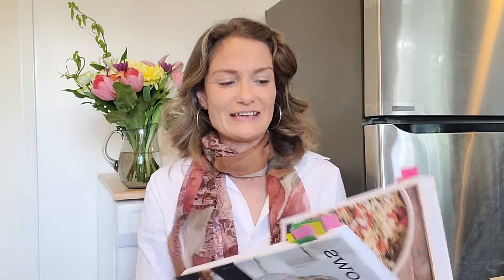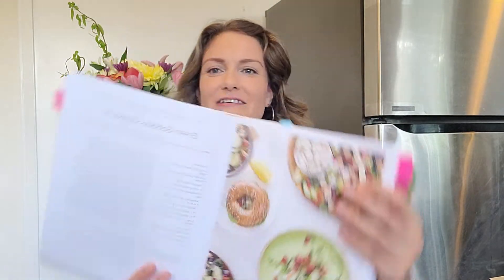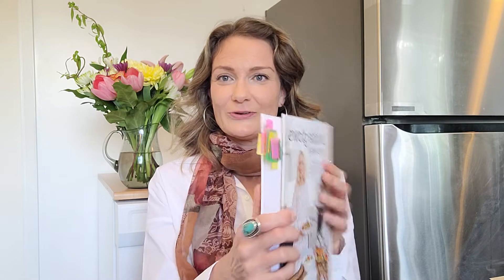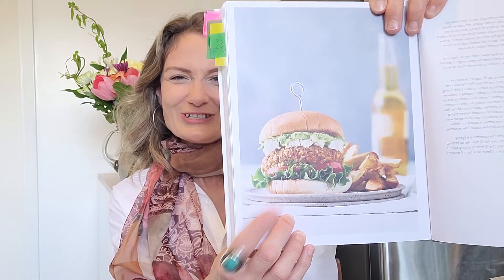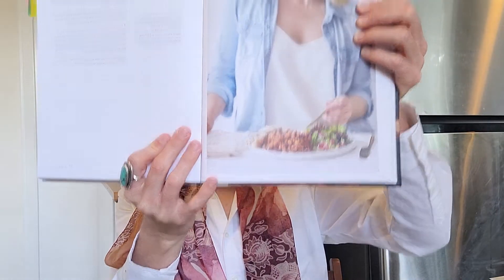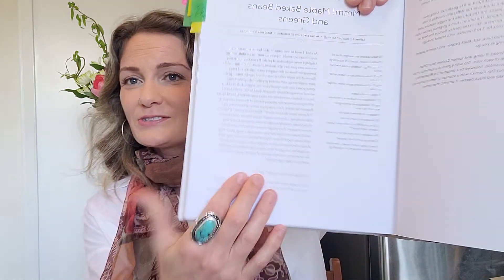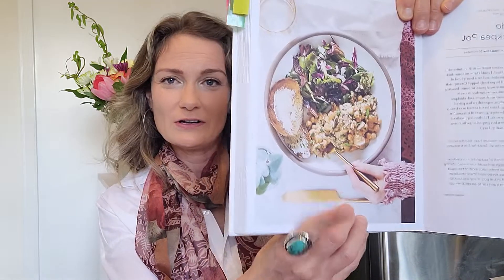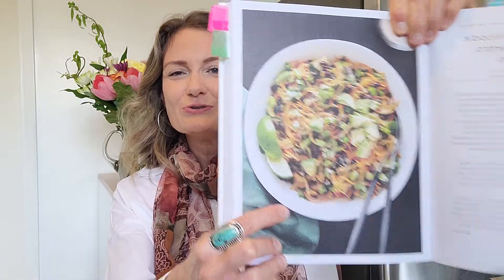Cookbook Recommendations | Oh She Glows for Dinner (Vegan)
Cookbook Recommendations | Oh She Glows for Dinner// Looking for new, healthy recipe ideas? I’ve got you covered.

Today I’m reviewing Oh She Glows for Dinner by Angela Liddon.

Spoiler Alert: This is my favourite Oh She Glows cookbook yet.

There were many stand-out, simple, and kid-friendly recipes including:
● Bruschetta Veggie Burgers
● 20-Minute Sweet Potato Noodle Bowl with Sesame, Cilantro, Lime, and Avocado
● Sneaky Protein-Packed Mashed Potatoes
● Chewy Double-Chocolate Sunflower Cookies

Watch the video today to find out if you should add this book to your cookbook collection.

Every month I do cookbook reviews to find the best healthy cookbooks. Answering: what cookbooks you can’t live without  (a.k.a. cookbooks to own) to create a list of best cookbooks. Use this list for yourself, or as a cookbook gift guide.

I'm Kristen Yarker, MSc, RD. I provide professional nutrition for your performance and pleasure. I'm a dietitian in Victoria, BC, Canada with 25 years of nutrition experience. I'm an expert in the unique combination of the science of nutrition, the psychology of food, and behaviour change.

Every day, friends, colleagues (everyone really) ask me for my views on nutrition. So, I decided to record my thoughts for you too.

Join me for coffee in my kitchen on Thursday mornings as I share what's on my mind regarding nutrition.